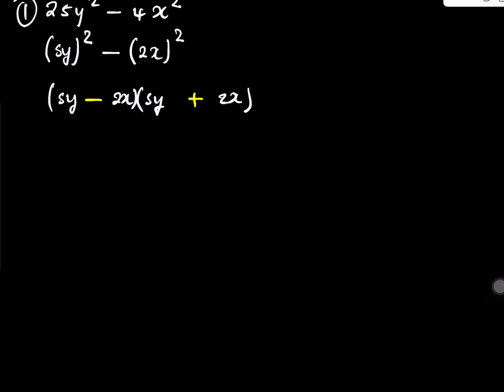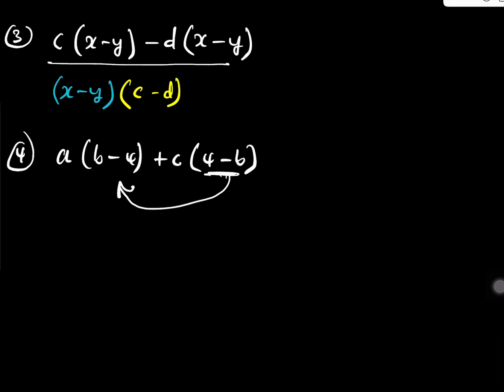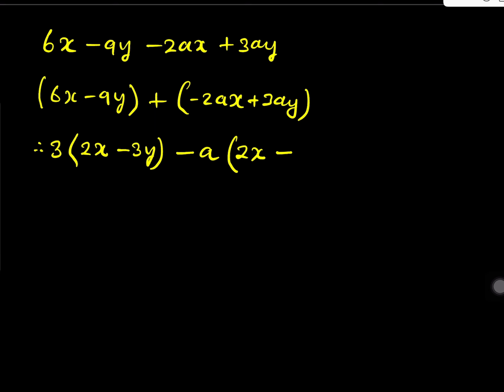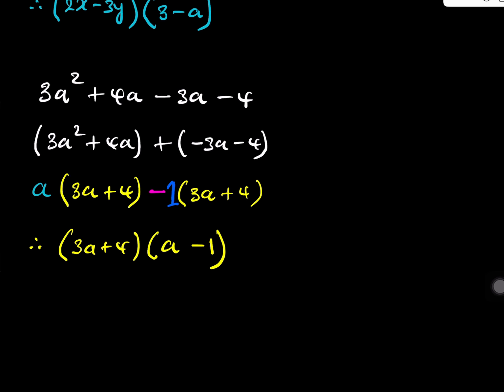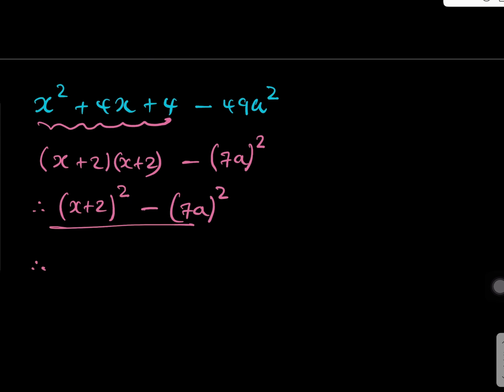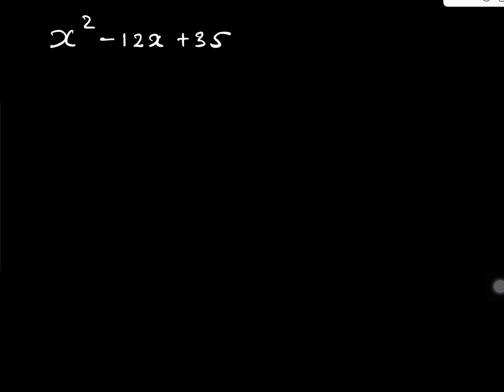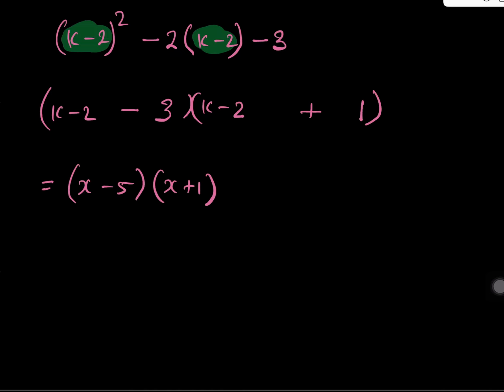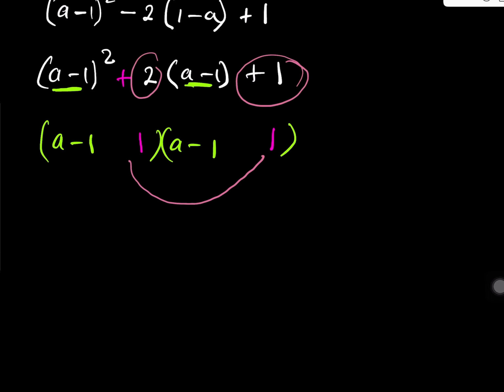Factorisation Grade 9 and 10